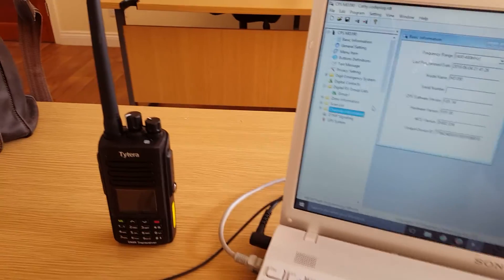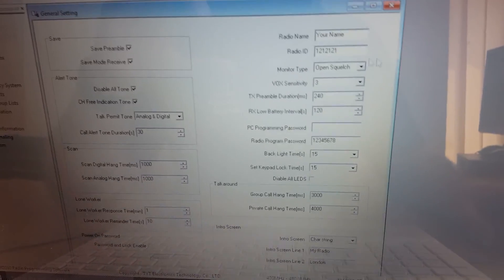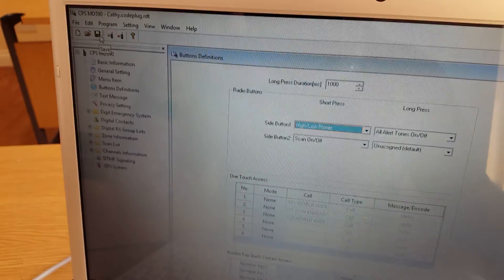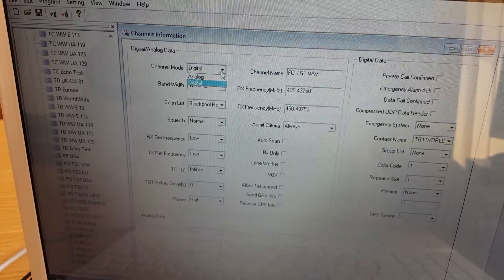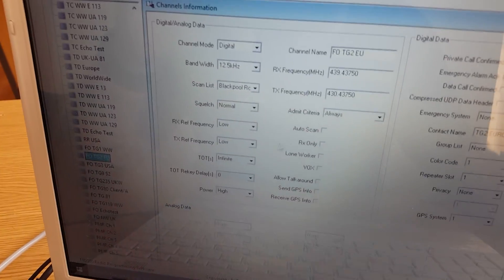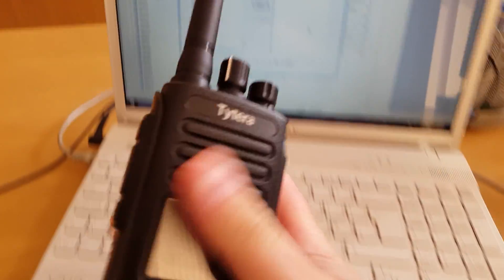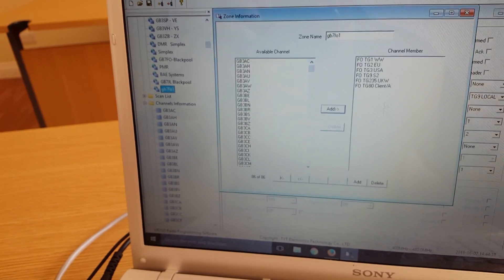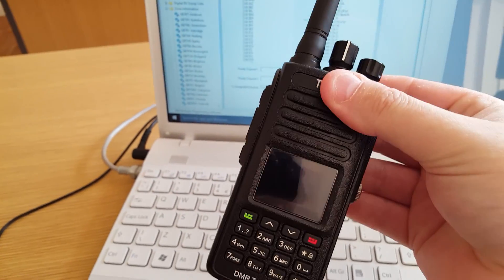Tytera MD 380 & 390 Programming guide! How to program your DMR Radio and review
here is a link to get the radio for the best price via amazon:

Here is a link to download my codeplug that you can edit with your own information

here is a link to the programming software i used on the video:

Thanks again for watching and hope this helped you out :)